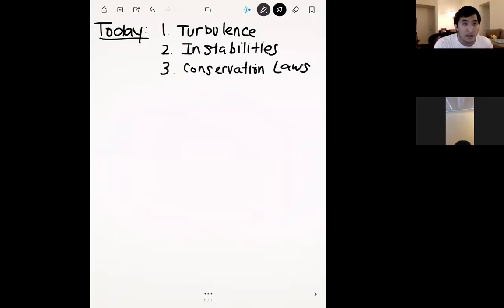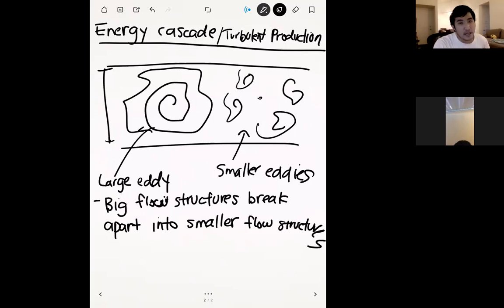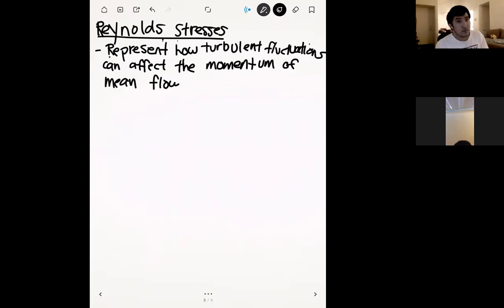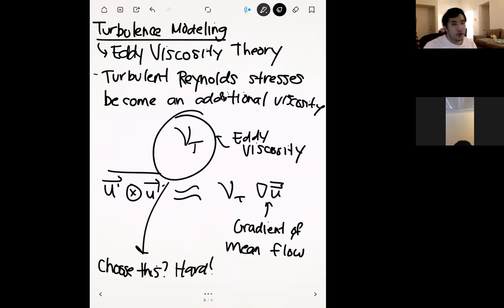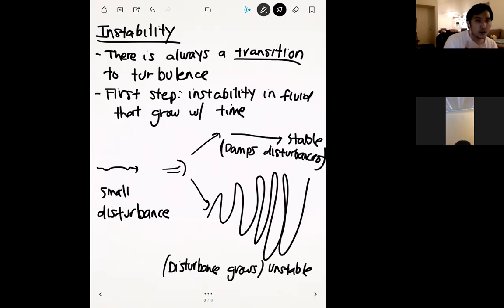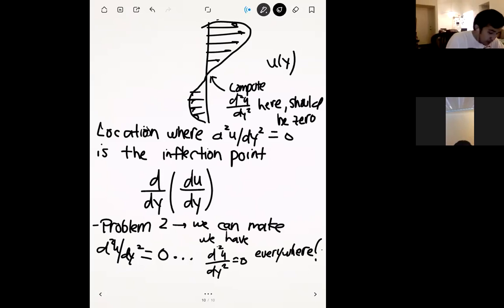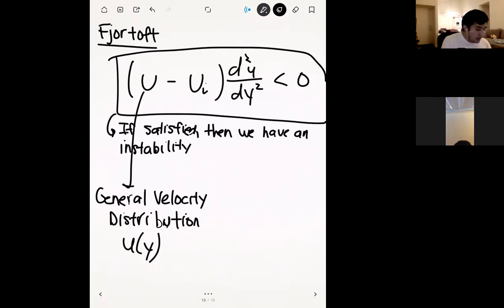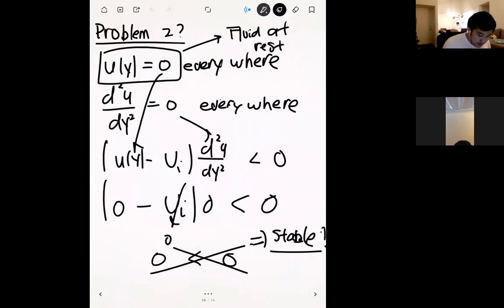EGME 520 SPR 2020 Week 16 Lecture 2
California State University, Fullerton. Spring 2020 semester. EGME 520: Advanced Viscous Flow.

Week 16 - Lecture 2: Review for Final Exam